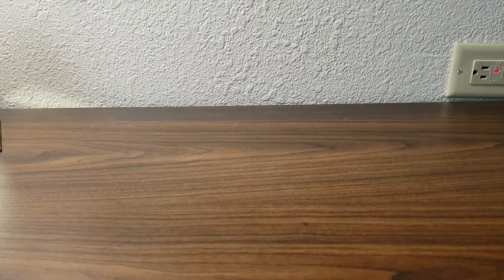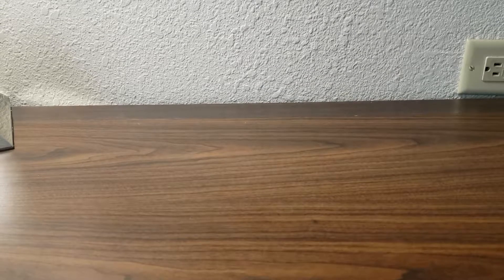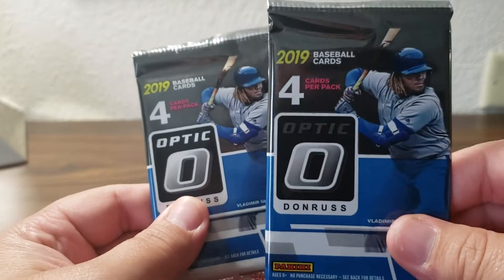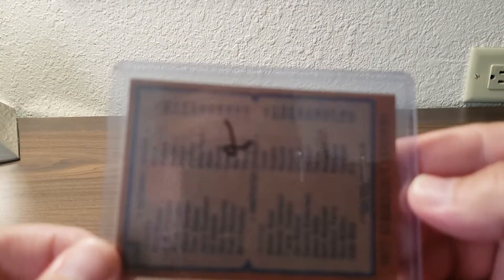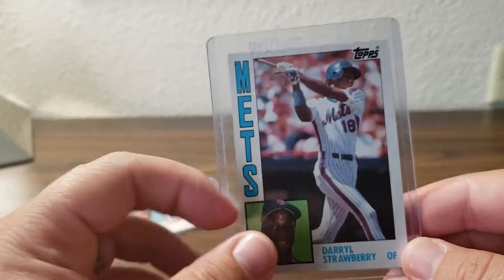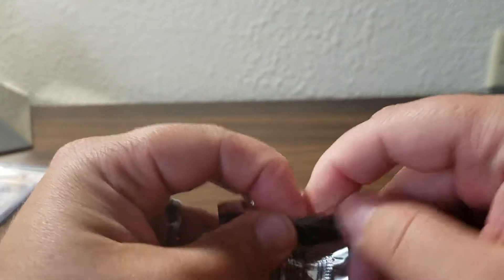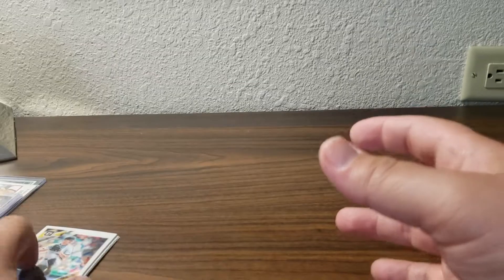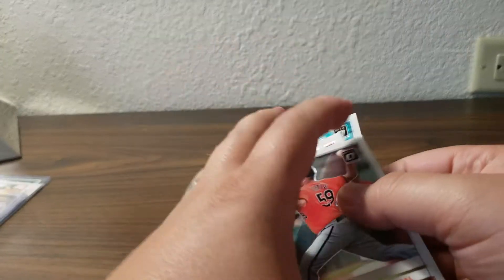Tampa Card Shop Visit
Visited a card shop while in Tampa

Any comments on how to make the content better is very much warranted.